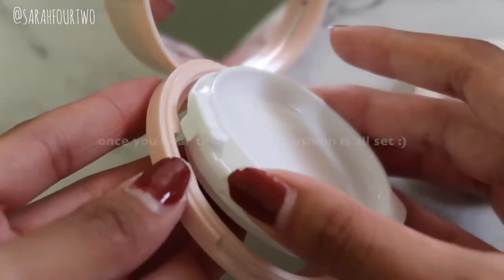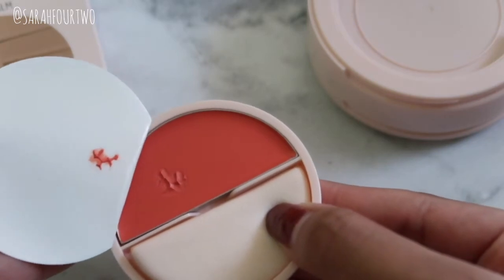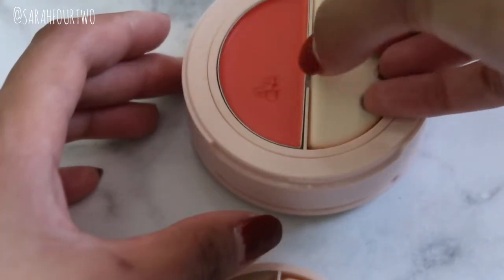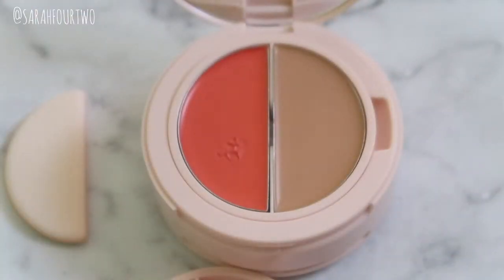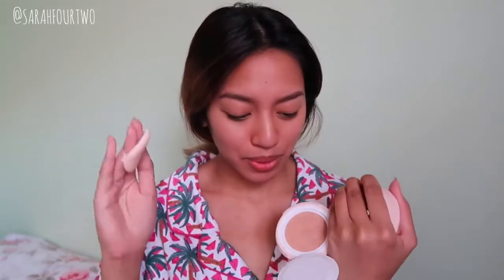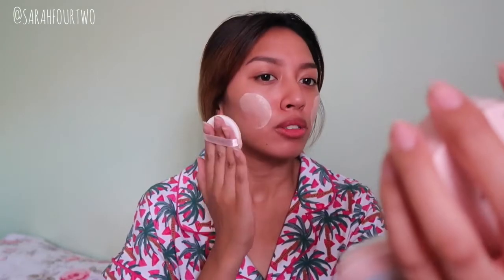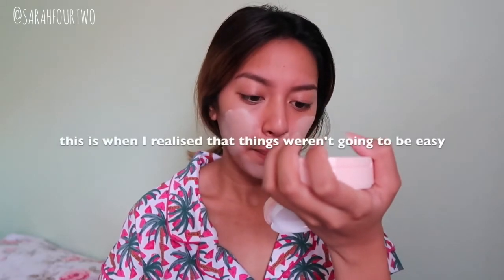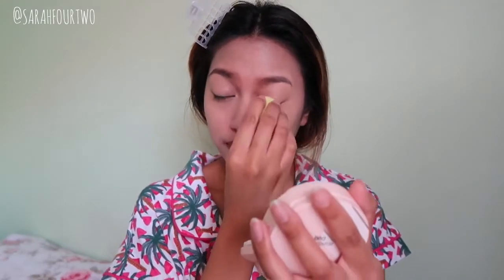FIRST IMPRESSION: Etude House Any Cushion Duo (new 2018) | sera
↓ FOR DETAILS ↓

Here’s another long review, and once I finished the upload I realised that the bgm might be a bit loud so I apologise for that it was too late to fix - Regardless enjoy! xx

THE PRODUCTS FEATURED TODAY ARE:

1. ETUDE HOUSE Any Cushion Duo Case
2. ETUDE HOUSE Any Cushion All Day Perfect Refill (N05 Sand)
3. ETUDE HOUSE Any Concealer Balm (02 Sand)
4. ETUDE HOUSE Any Cheek Balm (03 Coral)

BG MUSIC: SIK-K | Don’t Play ft. Punchnello